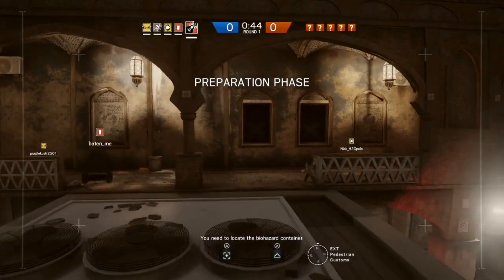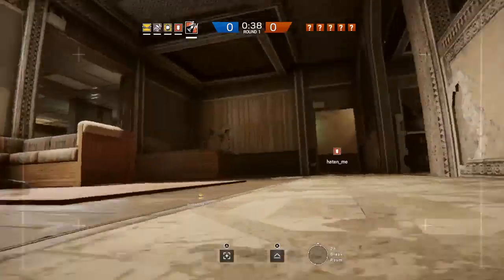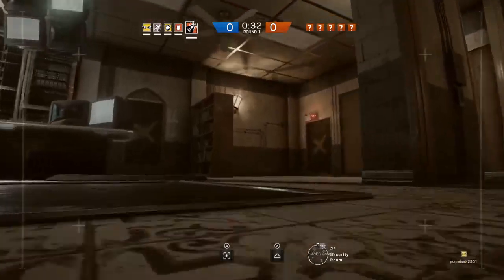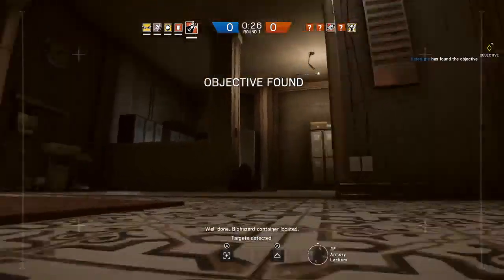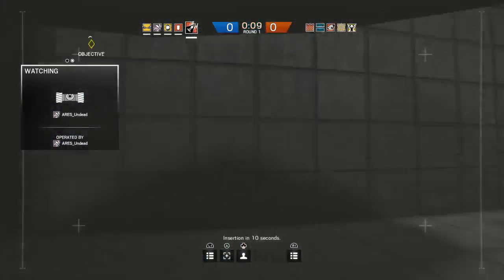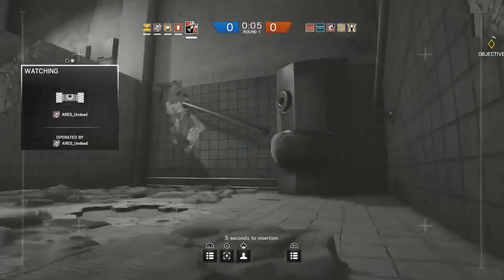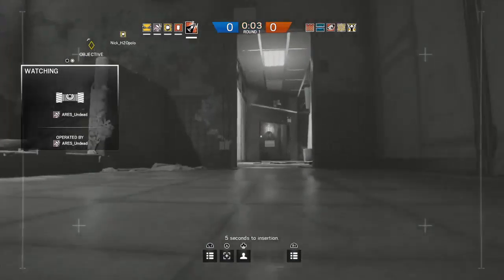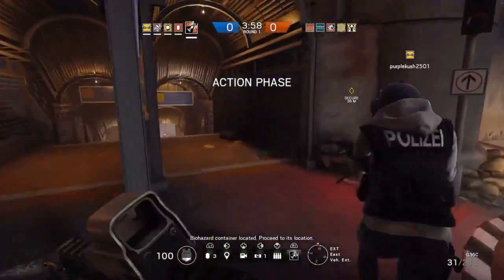Tom Clancy's Rainbow Six® Siege_20160522114949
Dat Ash kill doe!